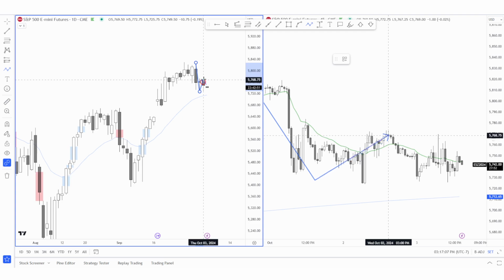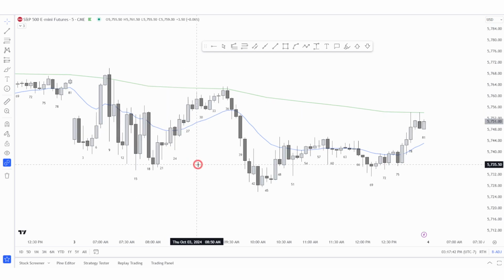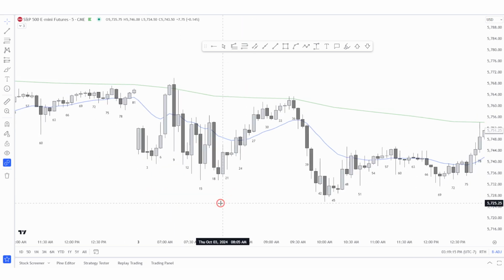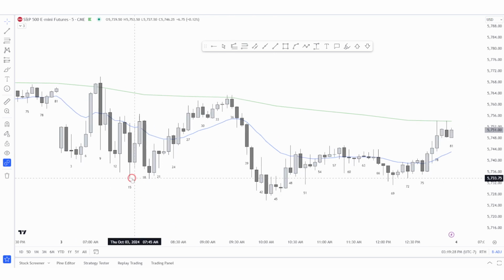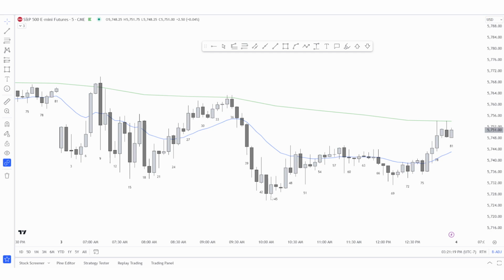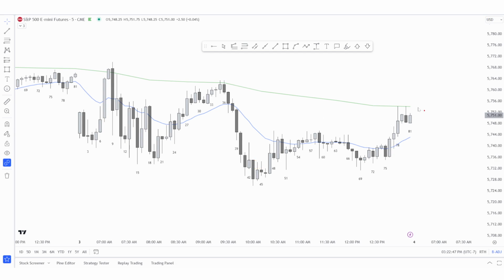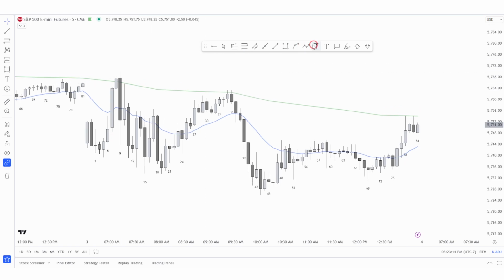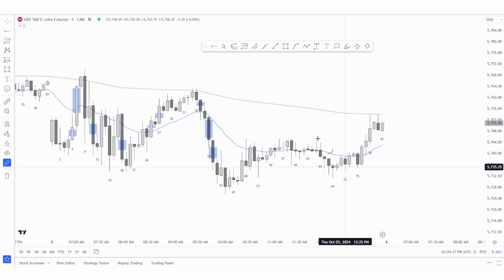E-MINI Analysis | October 3rd, 2024